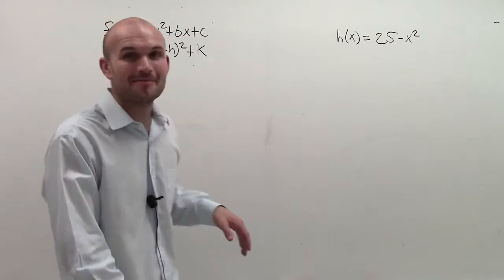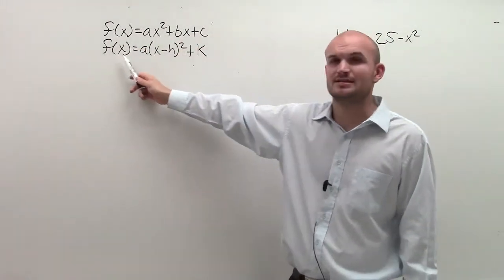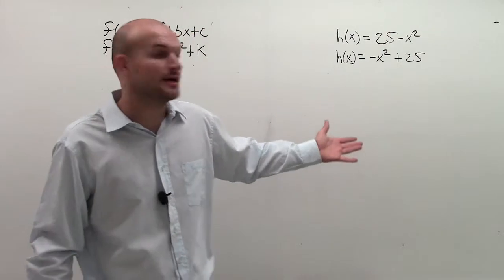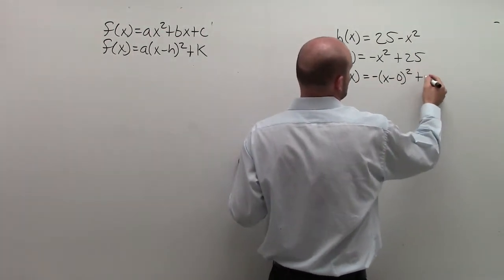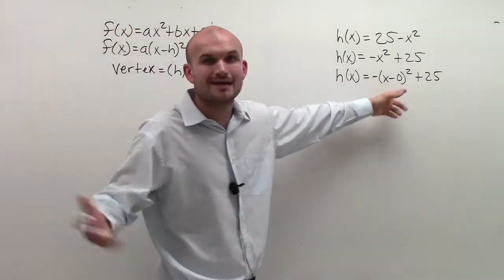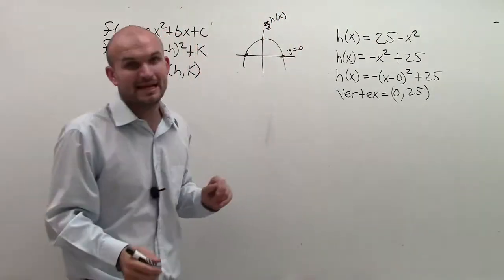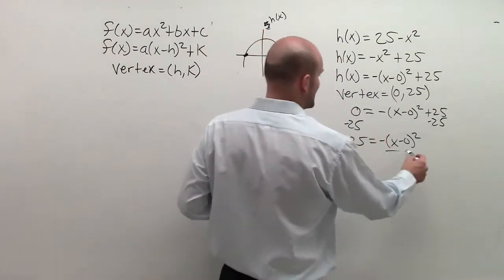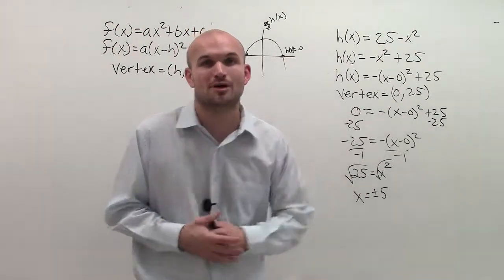Find the vertex and x intercept of a quadratic